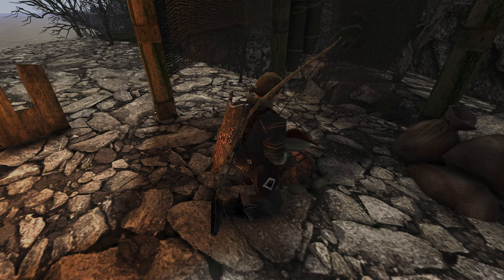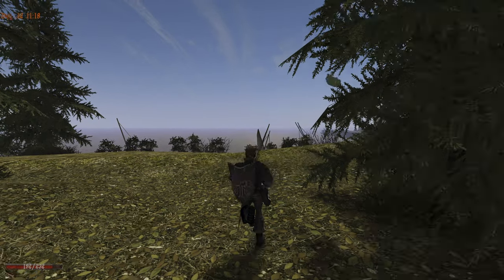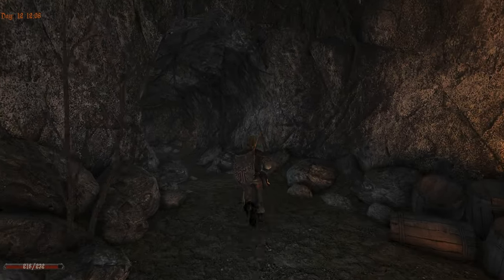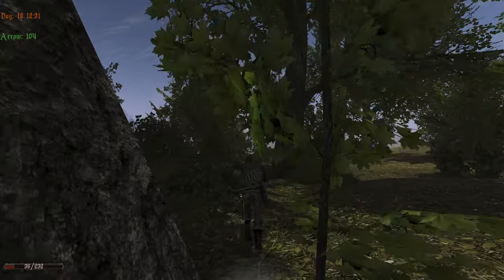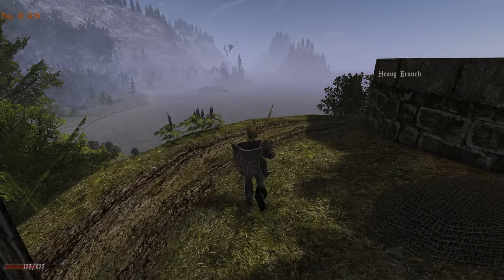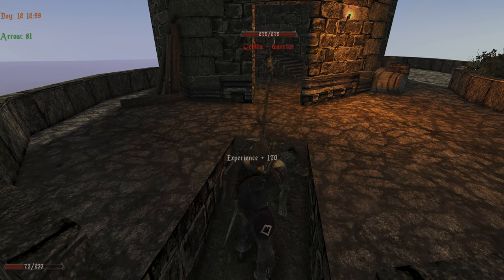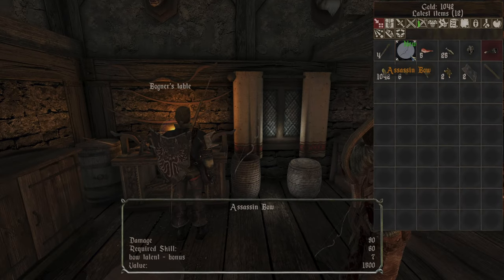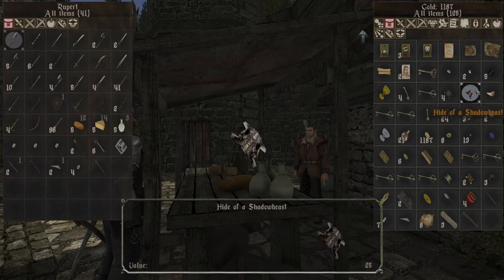16 | Max Reinforced Leather Armor And Fighting With Buster | GOTHIC 2 NOTR L'HIVER HARDCORE(ENGLISH)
In this episode of Gothic 2: Night of the Raven L'Hiver on hardcore mode, join me as I max out the Reinforced Leather Armor and face off in a fierce battle against Buster. With my armor at its strongest, I’m ready to take on tough enemies, but will it be enough to stand against Buster's power? Watch as I navigate the dangers, test my combat skills, and see if I can come out victorious in this high-stakes fight!

16 | Max Reinforced Leather Armor And The Fighting Buster | GOTHIC 2 NOTR L'HIVER HARDCORE (ENGLISH)